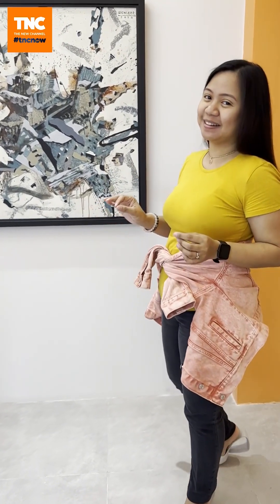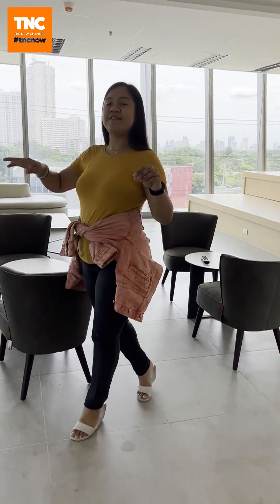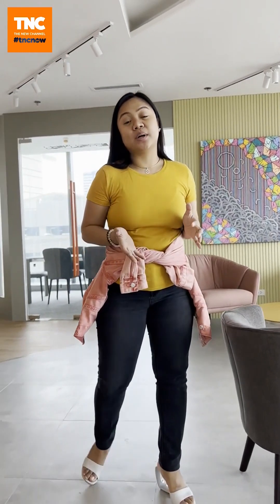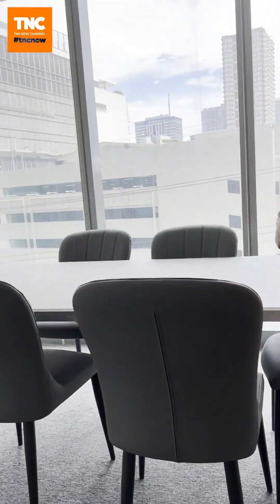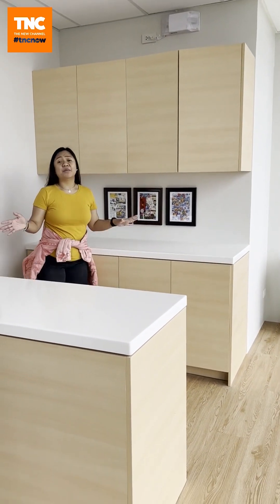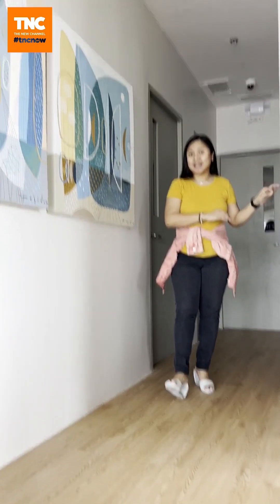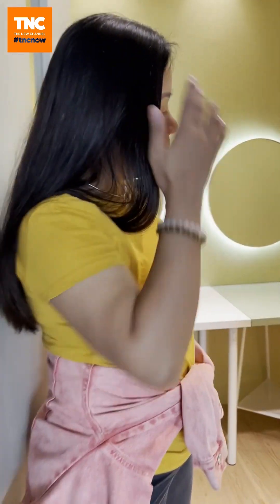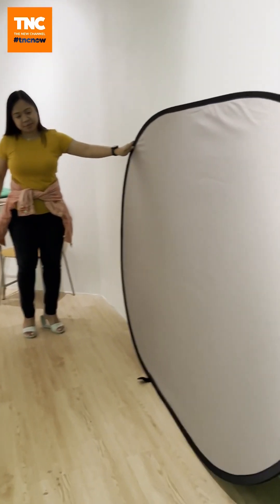Welcome to the Bloga Creator Hub!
Welcome to the Bloga Creator Hub! That’s BCH — pronounced beach - for short. Helmed by Ace Gapuz as Founder and Chief Executive, a 20-year veteran of the digital marketing, creator economy and social media and blogging industry. Take note, she’s just in her 30s.

One of the youngest and earliest adaptors of influencer and social platforms, Ace started to practice digital media as a teenage blogger, and in her 20s she founded and opened Blogapalooza, one of the country’s first influencer and creator agencies.

In 2017, Ace started the discussion on formalizing the Influencer industry, and in December of 2019, the Content Creator and Influencer Council of the Philippines had its soft-launch, with Ace as one of the founding Trustees.

Last July, Ace revealed her latest baby. Follow this super special, young achiever on a tour of the Bloga Creator Hub. Be inspired as she talks about her corner office dream come true. Above all, learn from this young Filipina entrepreneur, marketer, executive all in a bundle of pure energy.

Meet, Ms. Hazel ‘Ace’ Gapuz.